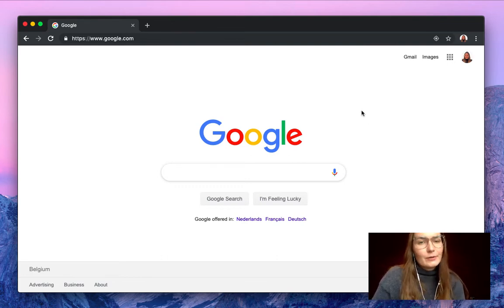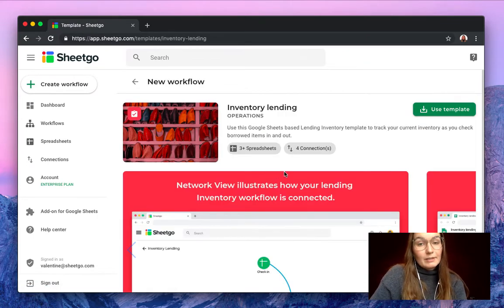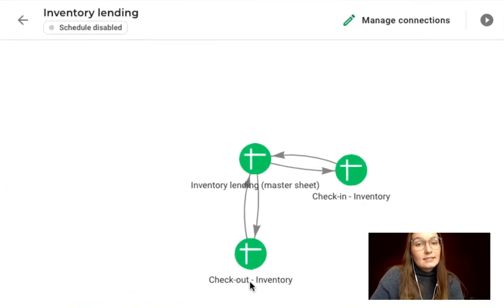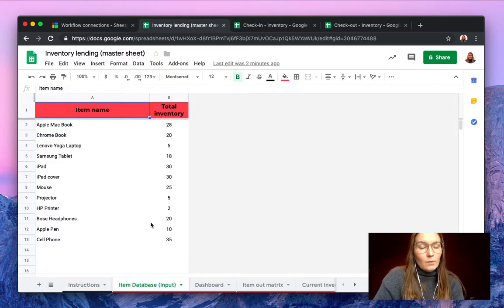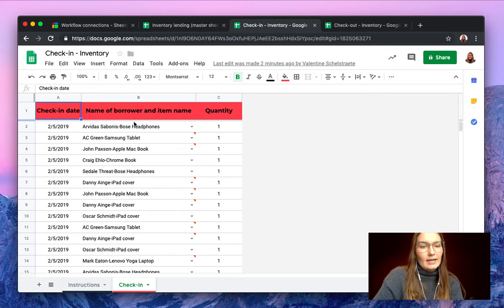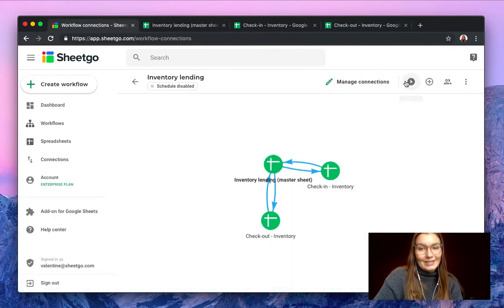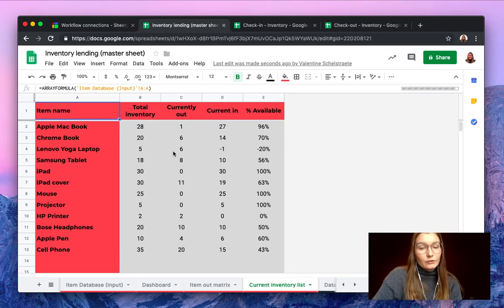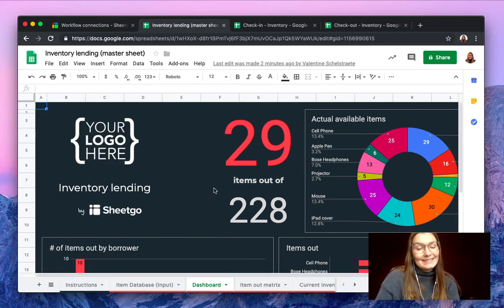Inventory lending template in Google Sheets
Are you borrowing out items and having a hard time keeping track of your stock levels? Use this Google Sheets based Inventory lending template to easily monitor who borrowed what item and how many in a centralized dashboard.

Important note: this template is for an advanced spreadsheet user.